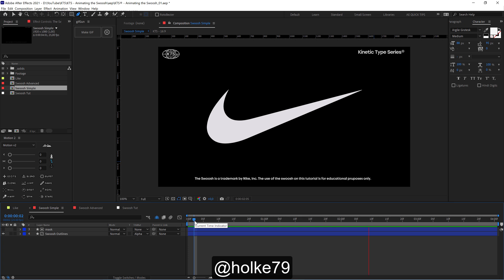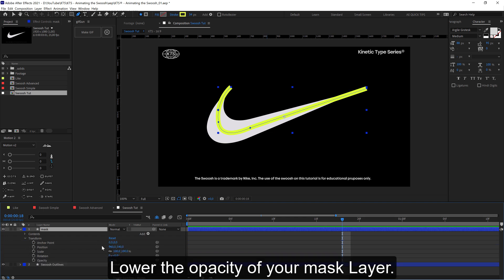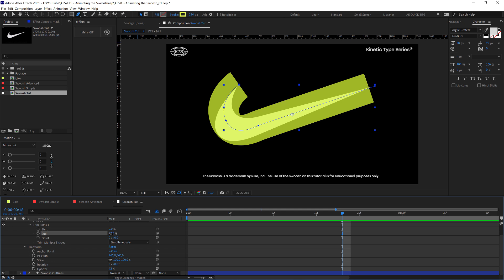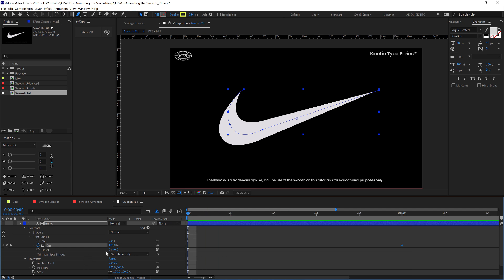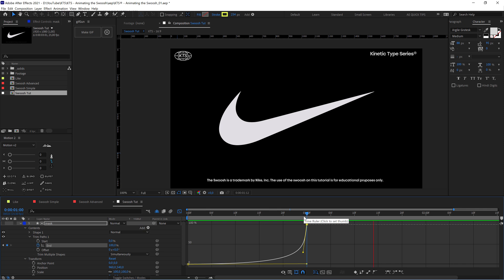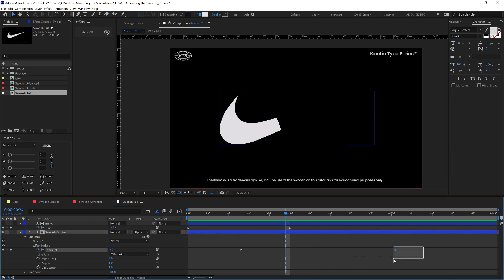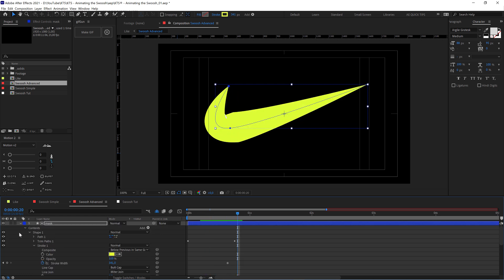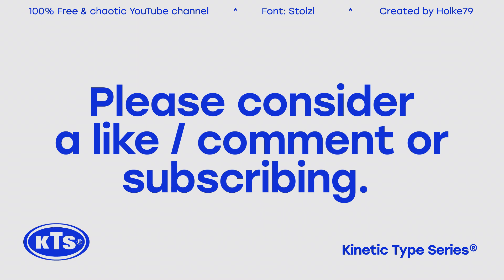KTS® - Animate the Swoosh - After Effects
KTS® - Animating the Swoosh in After Effects
*Beginners*
In this tutorial we are going to animate Nike's famous swoosh with a nice masking technique in Adobe After Effects.
Duration: 8:25 minutes.
Adobe After Effects:
Search for Taper - Stroke - Shape Layer to learn more about the advance technique.
Links:

Everything You Need to Know About Nike's Famous Swoosh Logo
- From Highsnobiety
Fonts are Stolzl (Bold)
Soundtrack is:
"Club" by Tyler Twombly